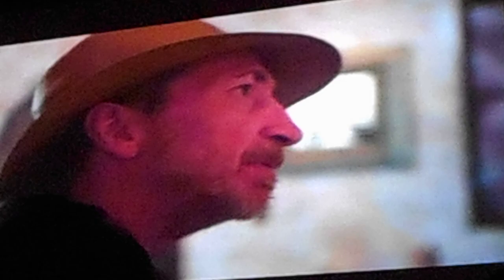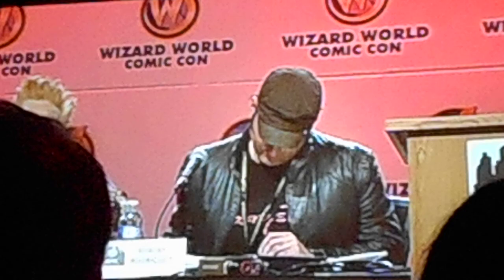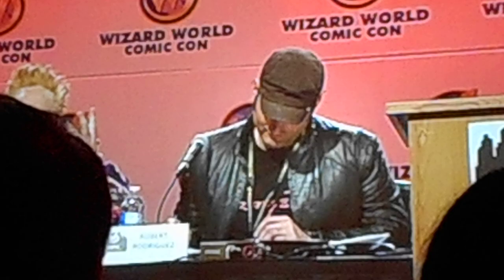Frank Miller Reaction Video to Frank Frazetta paintings- Wizard World Austin Comic-Con 2013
Frank Miller gets shown some Frank Frazetta paintings by Robert Rodriguez